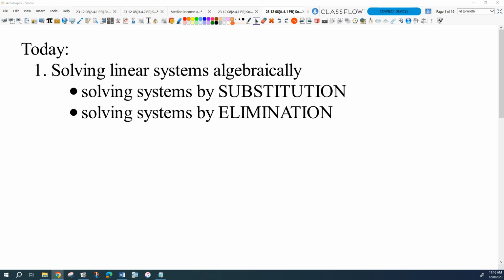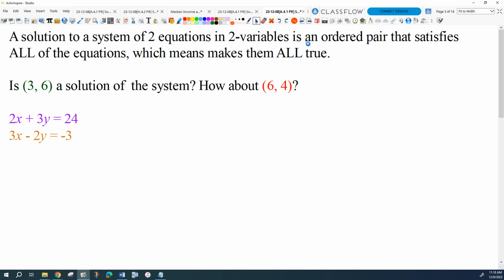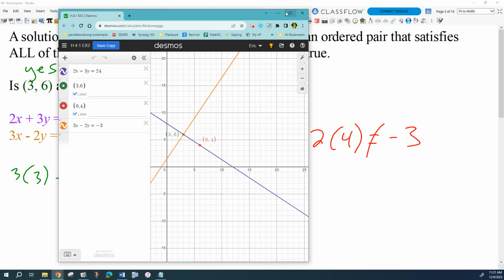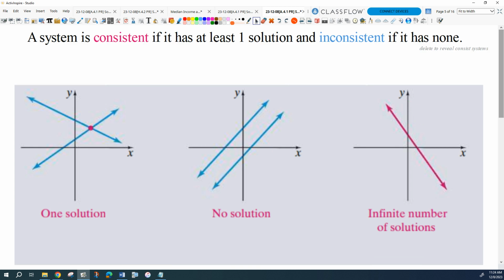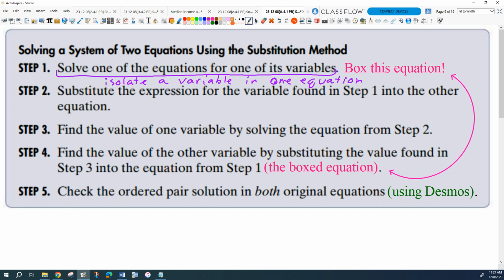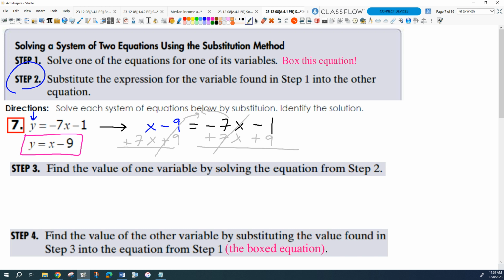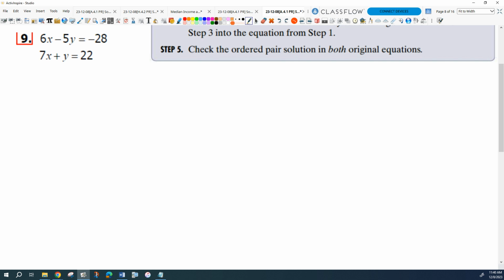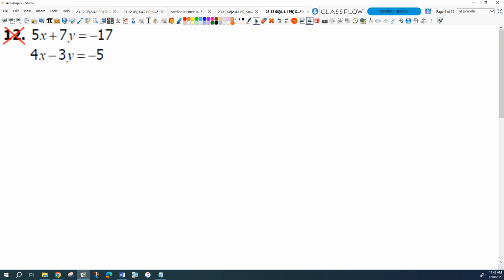23-12-08[A.4.1 PR] Solving 2x2 Linear Systems using Substitution